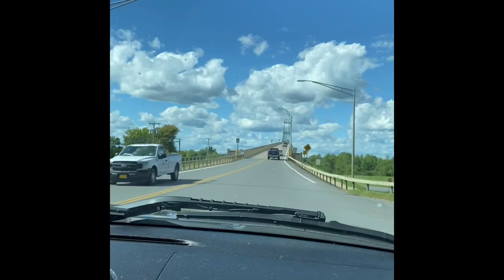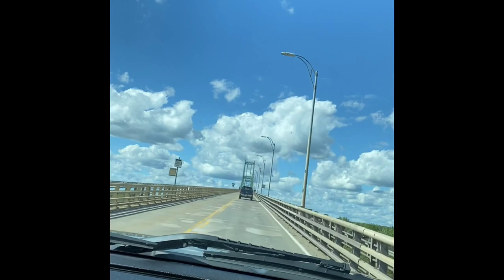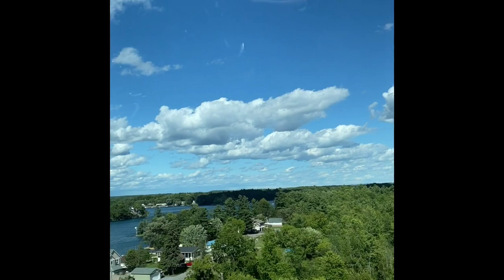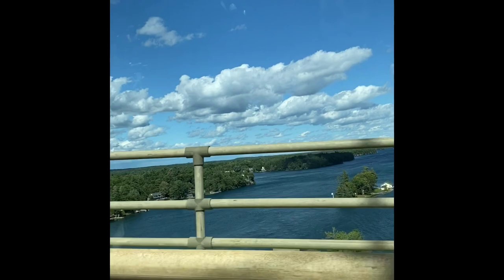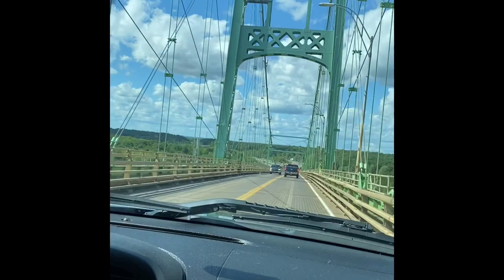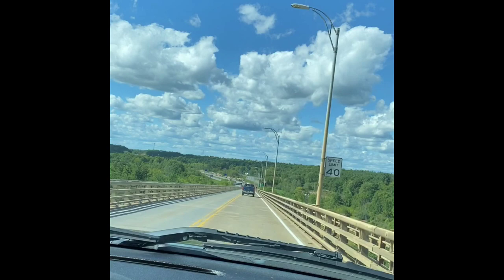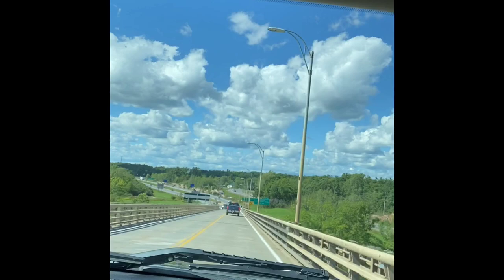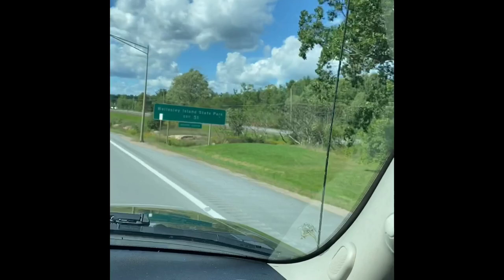The Mccutcheon’s vlog|ADVENTURE AT WELLESLEY ISLAND STATE PARK/ 1000 ISLAND/CENTRAL NEW YORK😊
Wellesley Island State Park
Wellesley Island State Park is the largest camping complex in the Thousand Islands region with 432 campsites. Within this rustic paradise, fishing is excellent--particularly for perch, smallmouth bass, pike, and muskie. To accommodate boaters, the park has a full-service marina and four boat launches. A sandy beach on the river offers great swimming and sunbathing and there is a Camp Store, Laundromat, Arcade and the 9-hole Wellesley Island State Park Golf Course on the Island.